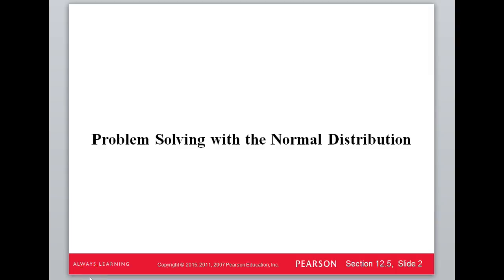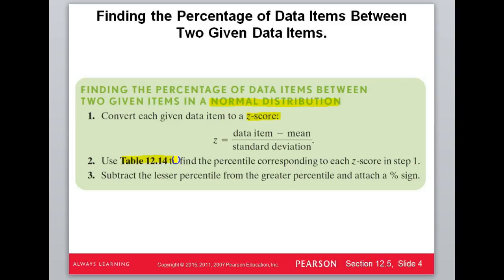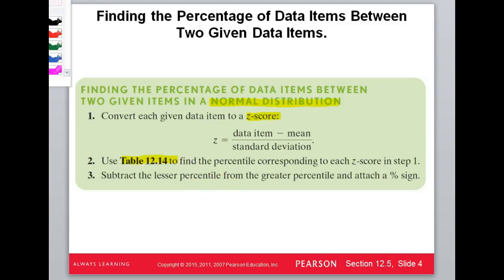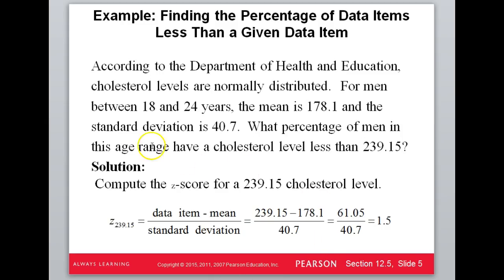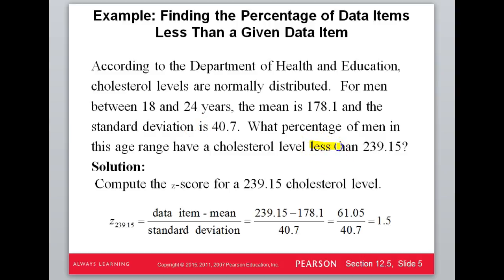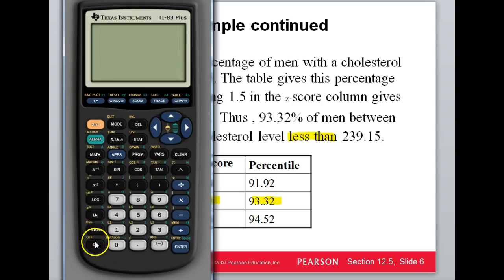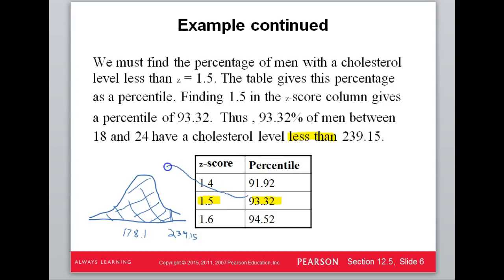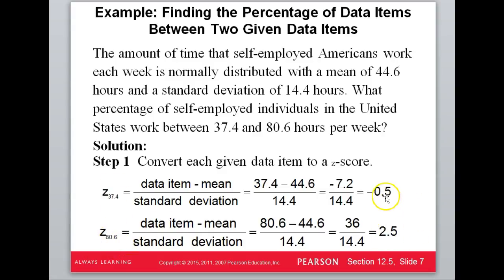Problem Solving with the Normal Distribution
Using the normal distribution to solve word problems